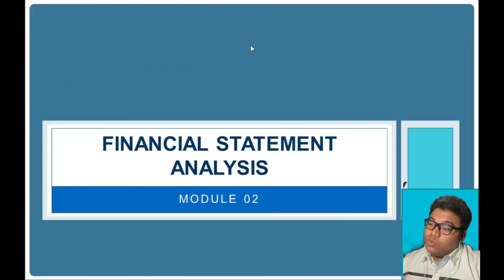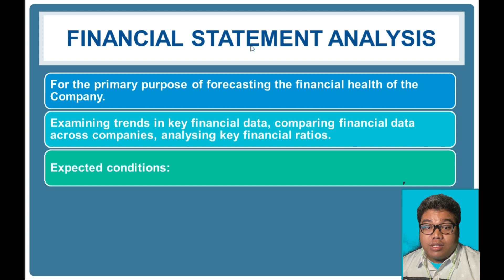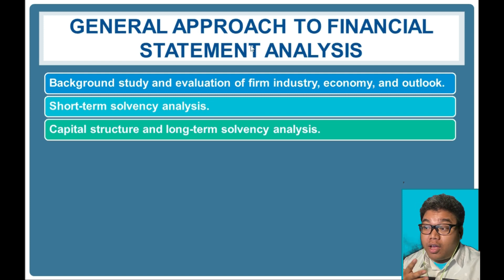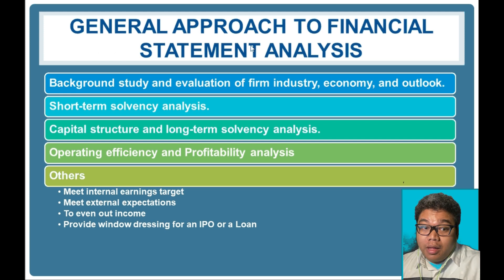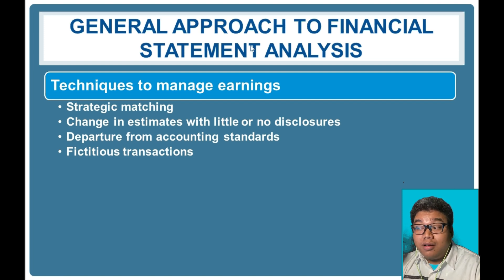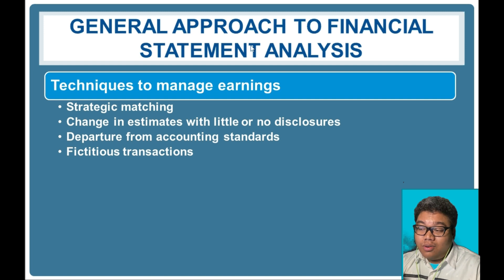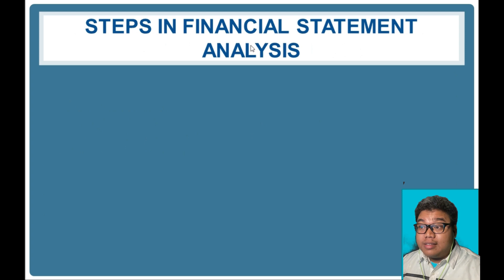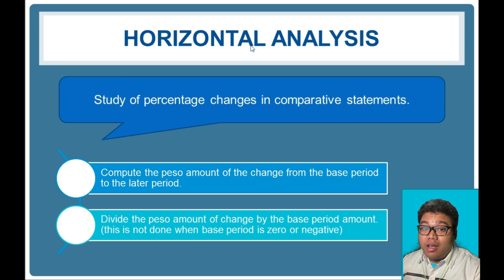MGMTACT Module 03 FS Analysis part A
Financial Statement Analysis part 1 of 3